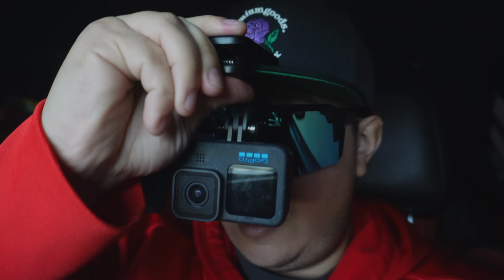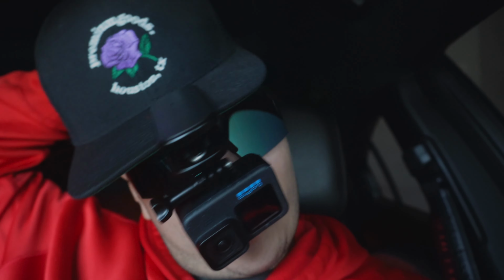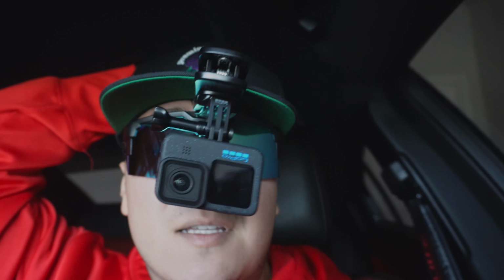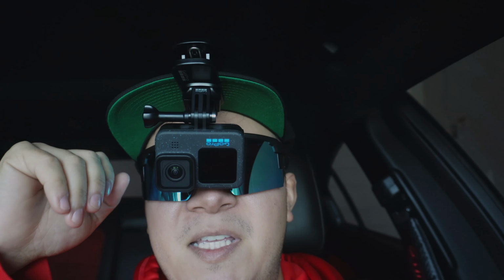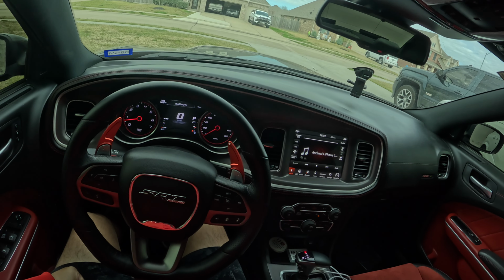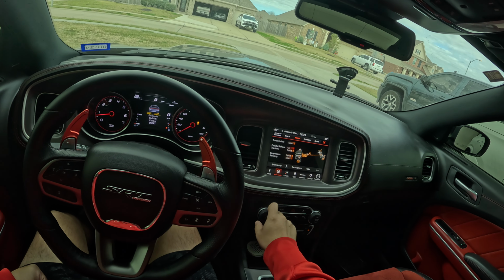More Scat Pack POV...testing out the Go Pro 12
More footage of the go pro in action, trying to nail the settings down! I thought I'd share what I got for now!